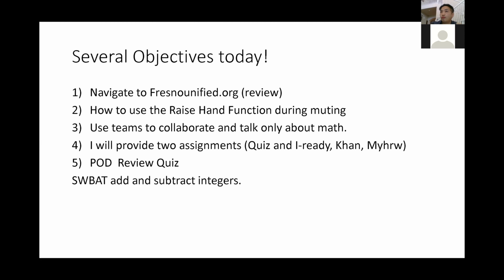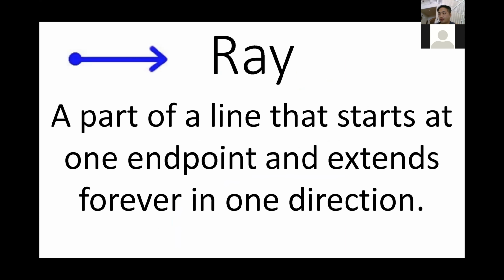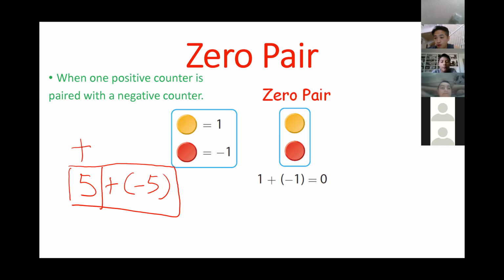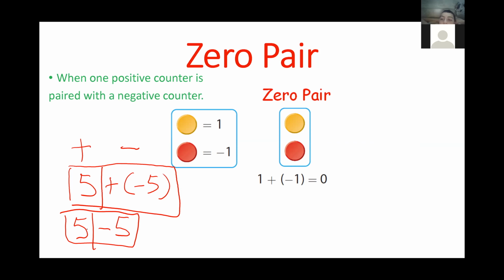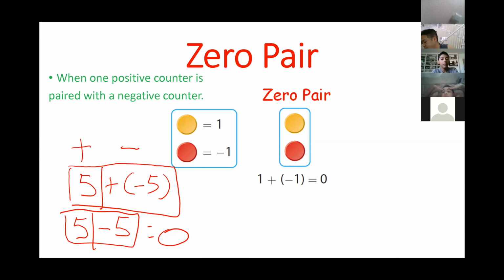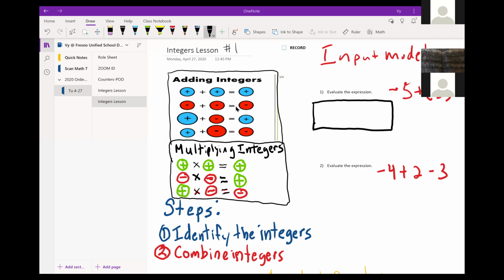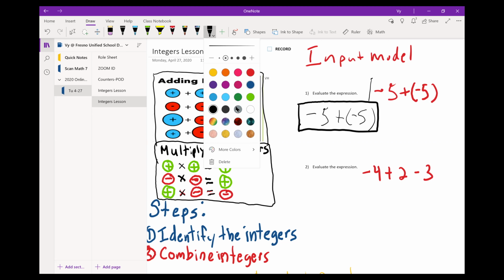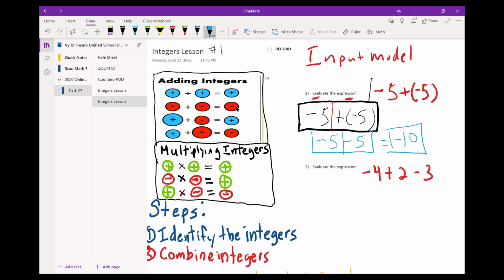Combining Integers part 1